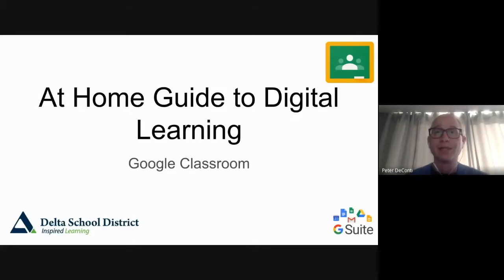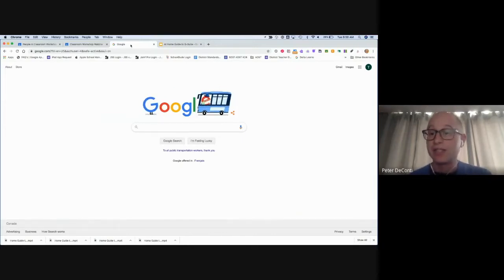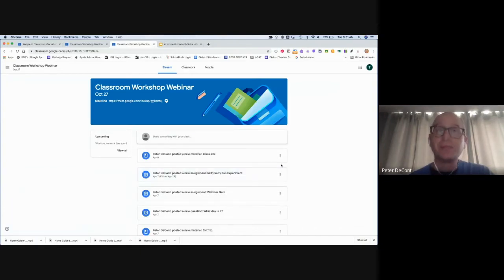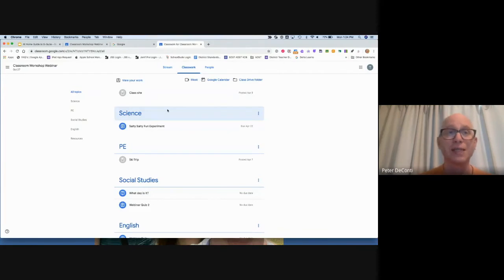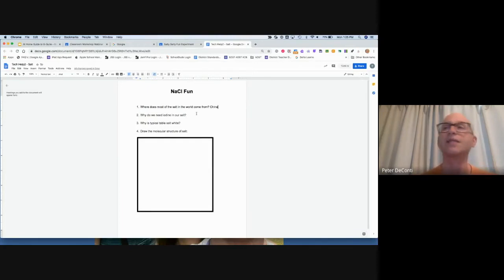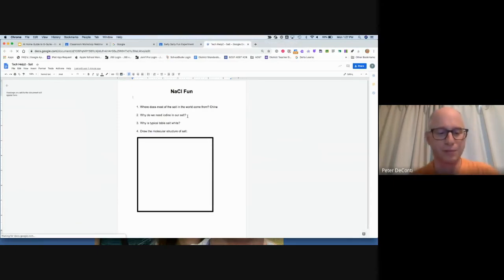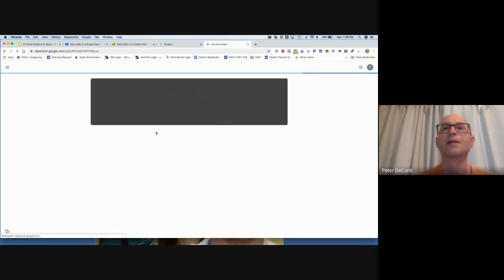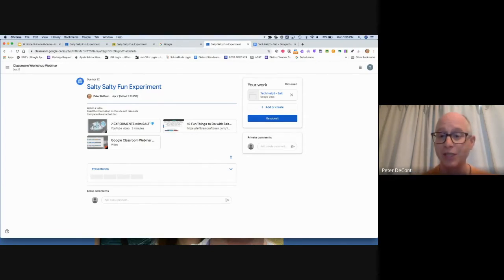Home Guide to Google Classroom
This help video looks at Google Classroom from the student's perspective, from enrolling to submitting assignments.